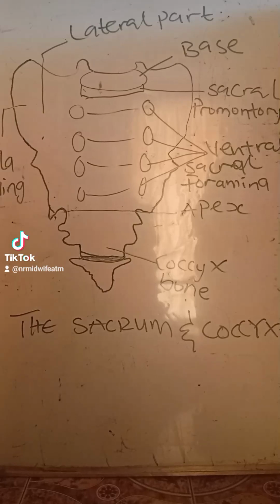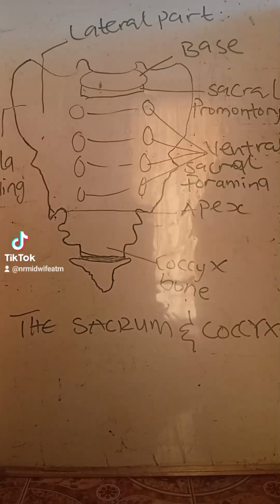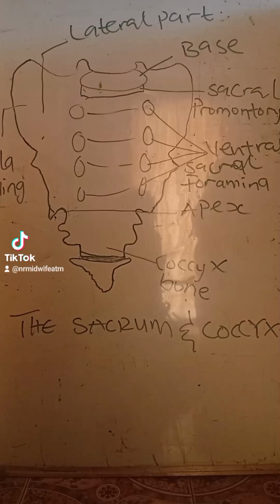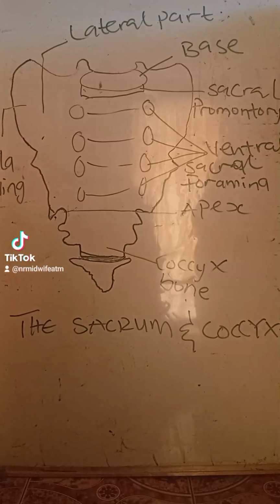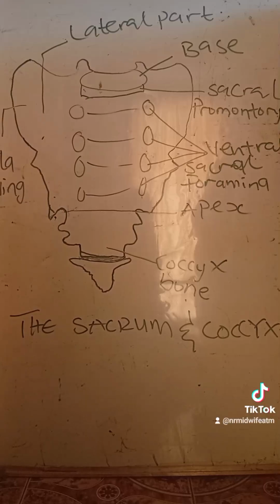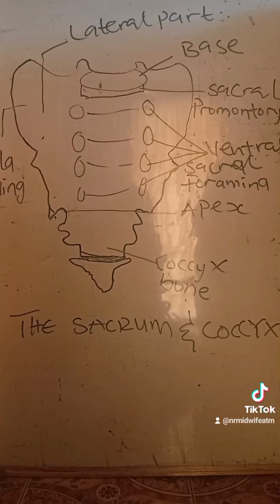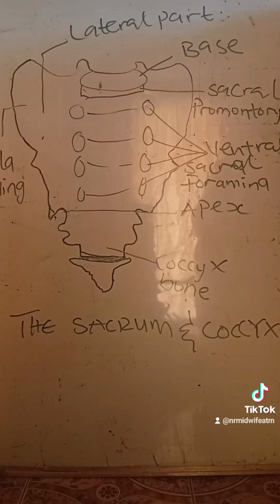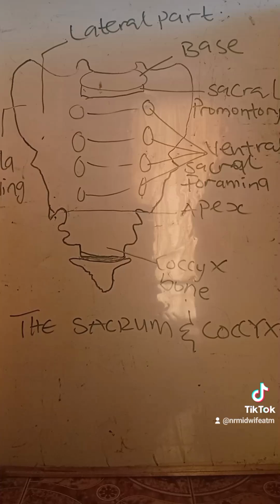@ ticktock # Nr/ midwifeatm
a summary of the sacrum and coccyx